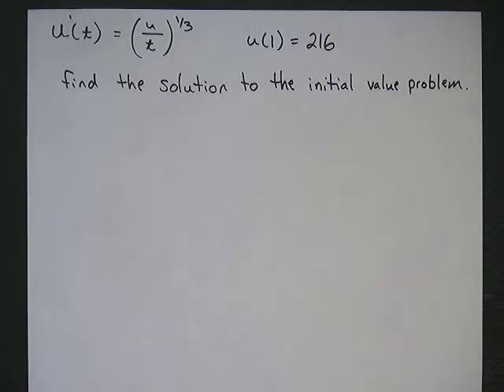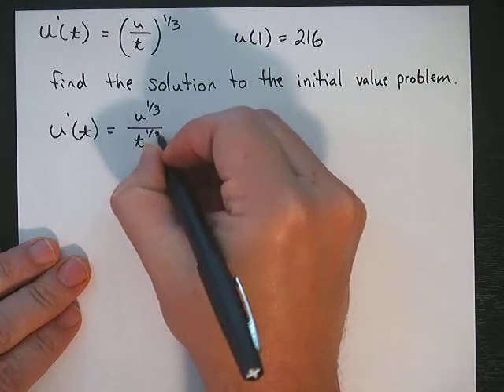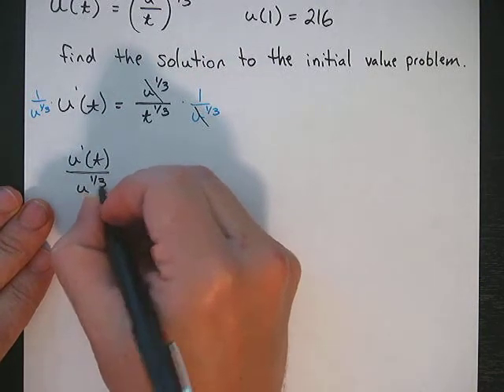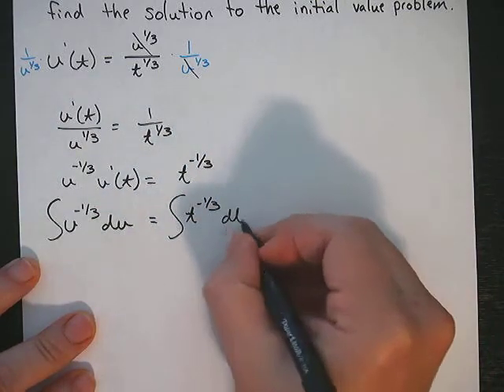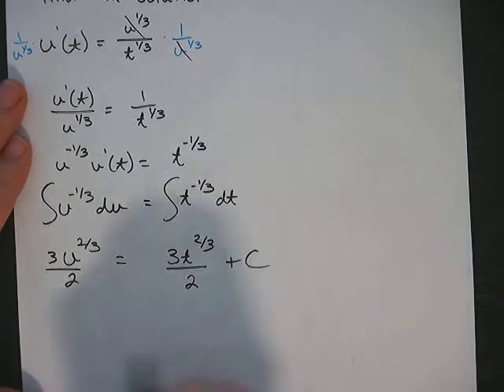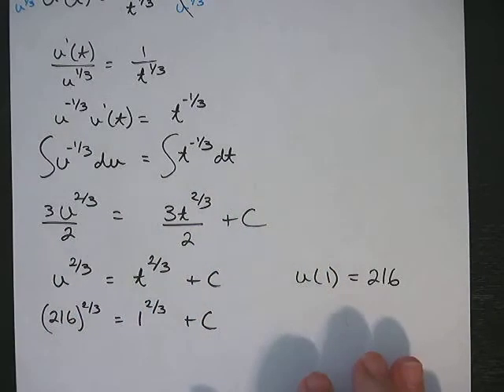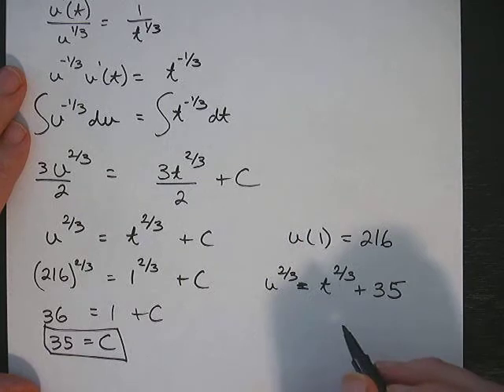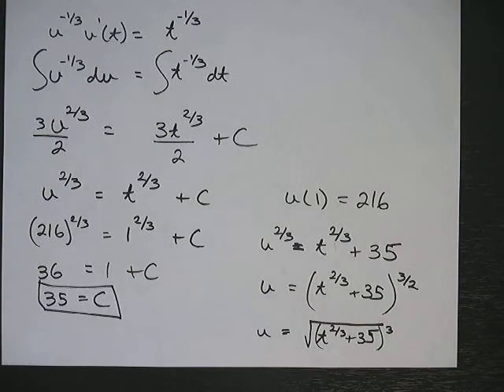Calculus: Separable Differentiable Equations